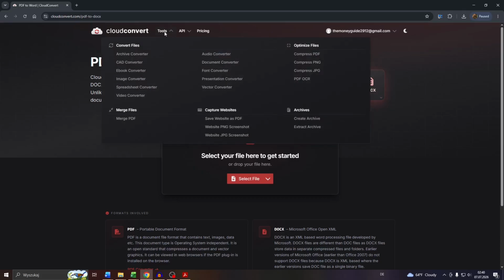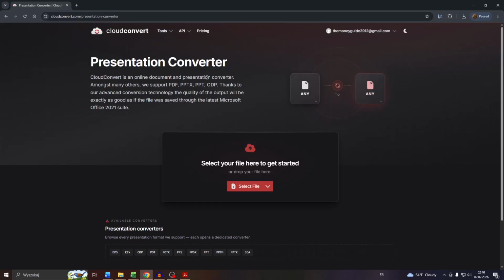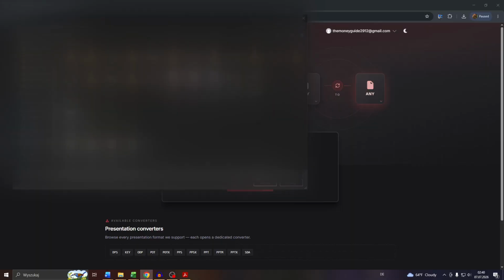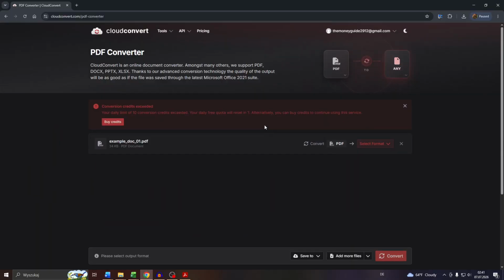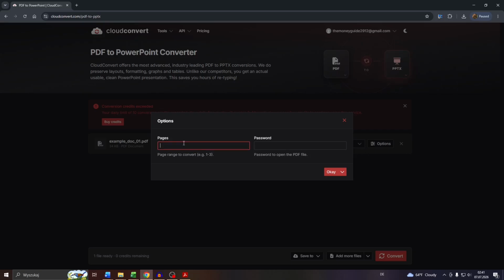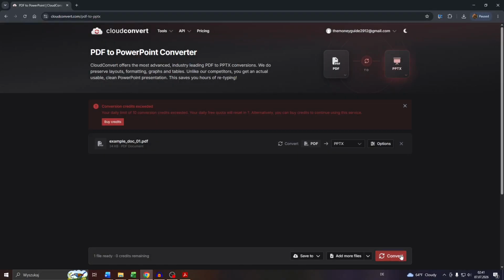How to Convert Docs Into PPTX Presentation on CloudConvert — Step by Step CloudConvert Tutorial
Learn how to convert documents into a PPTX presentation in CloudConvert using the available conversion options.

If you're interested in learning more about how to use the CloudConvert app, you may learn how to convert PDF documents to WORD files on CloudConvert, too, in this tutorial